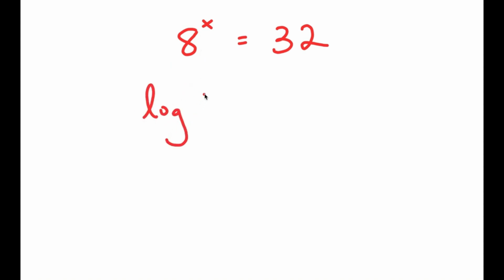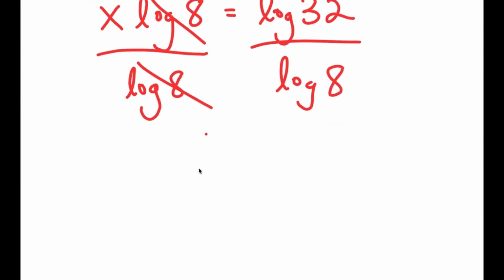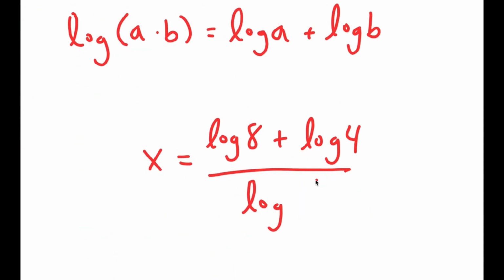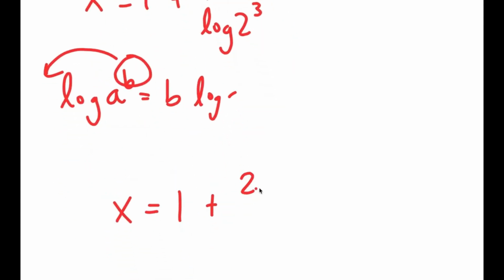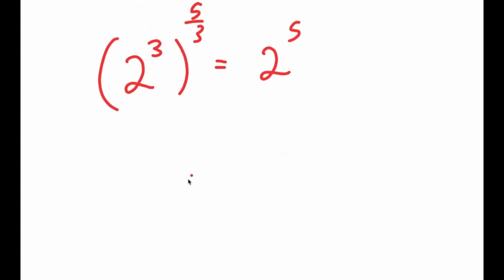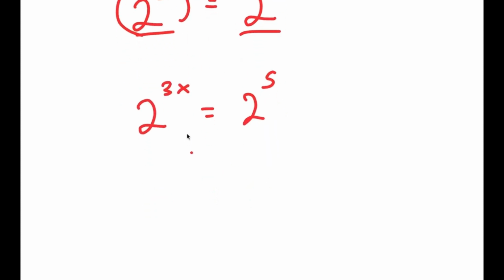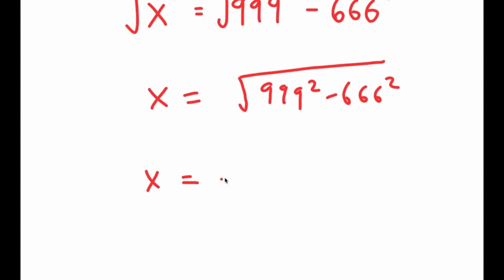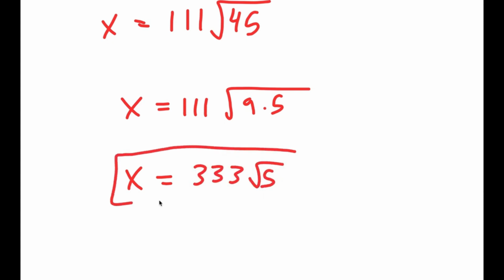Einstein Failed To Solve This Problem | An Extreme Exponential Equation